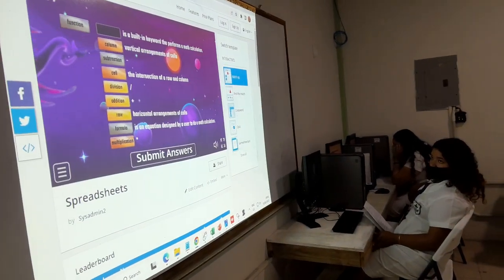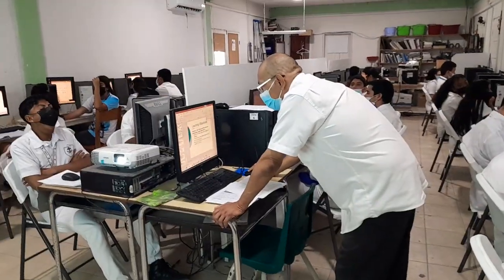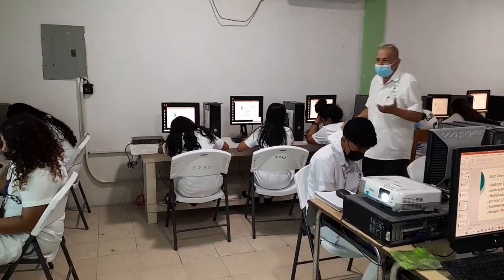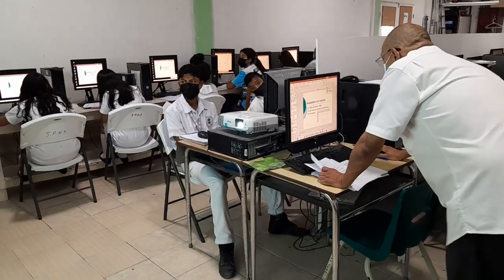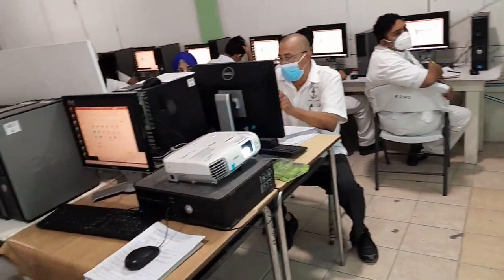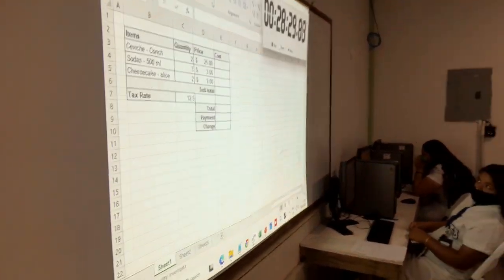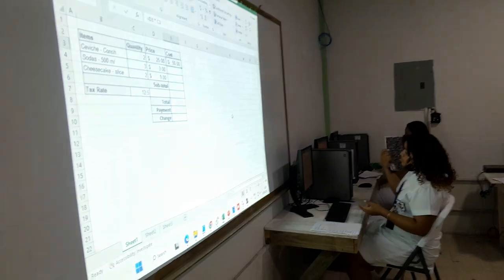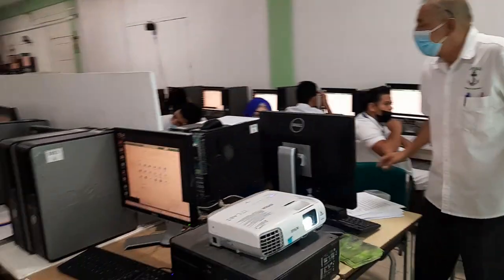UB Panel Supervised Visit